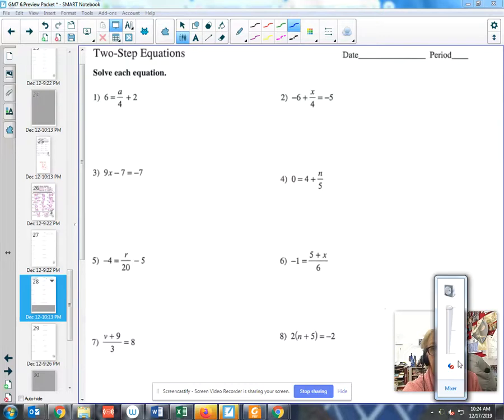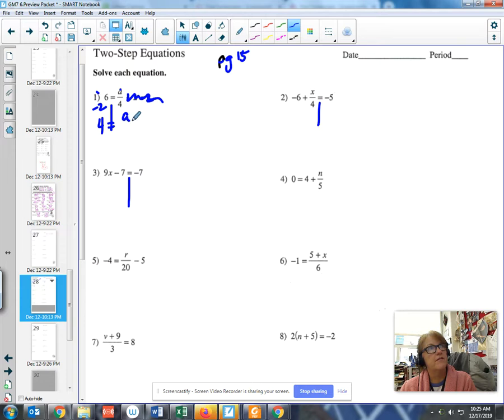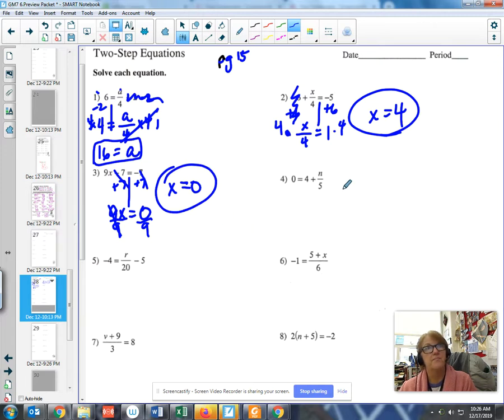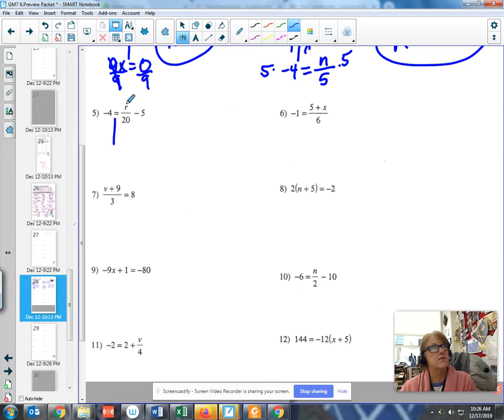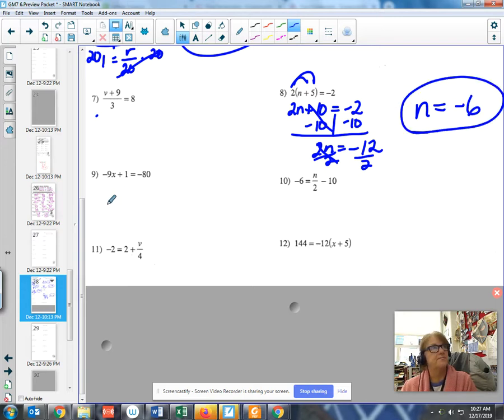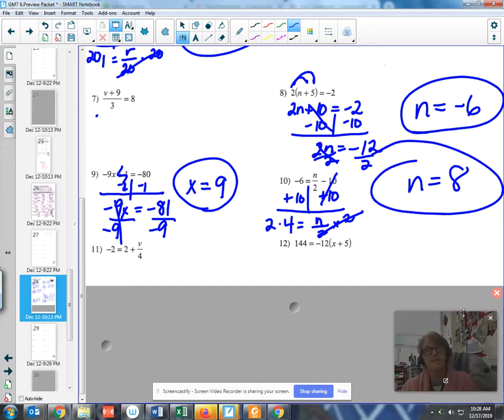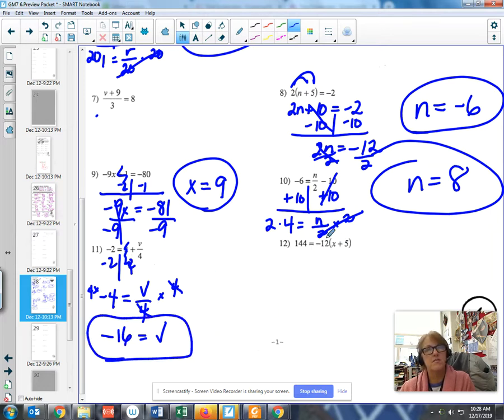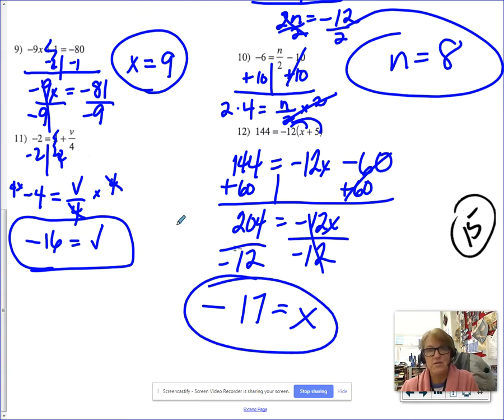GM7 6.P4 packet pg 15 answers